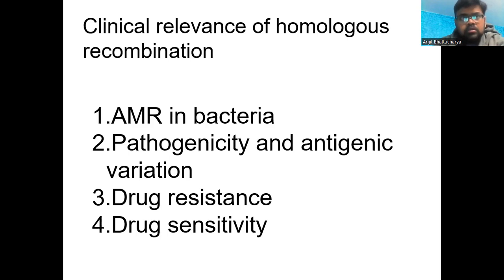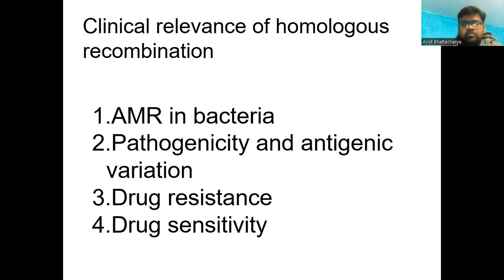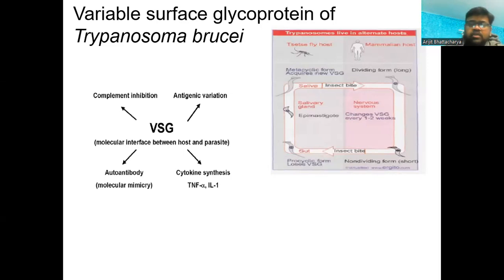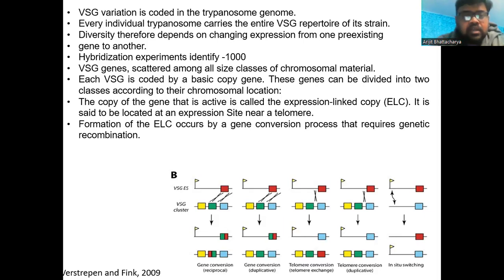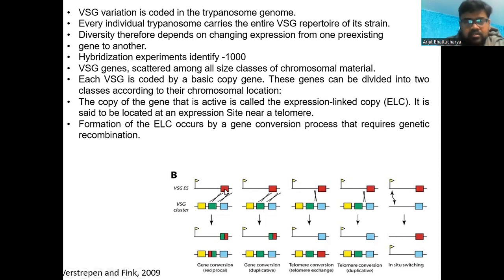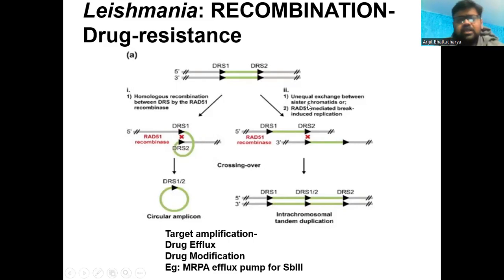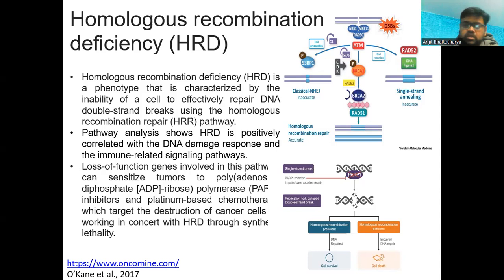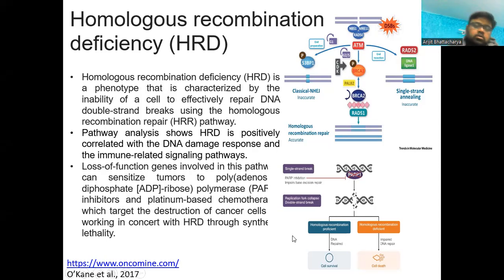RECOMBINATION 6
In this video, we learn about Recombination part 6
Dr. Arijit Bhattacharya